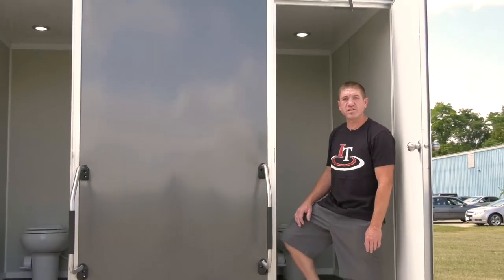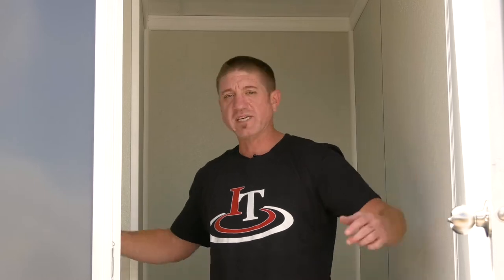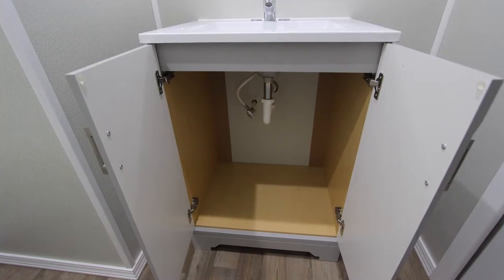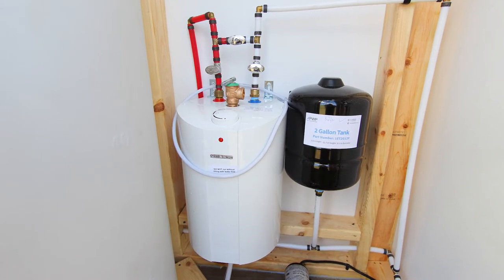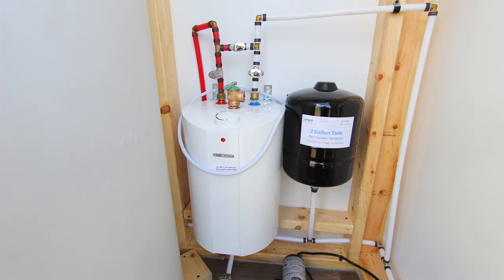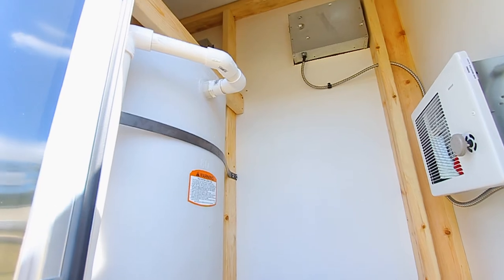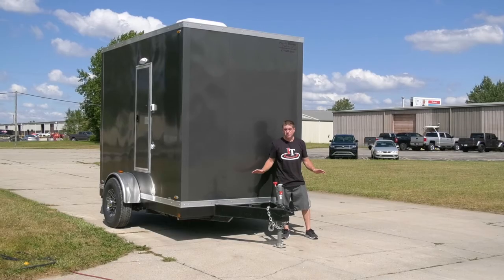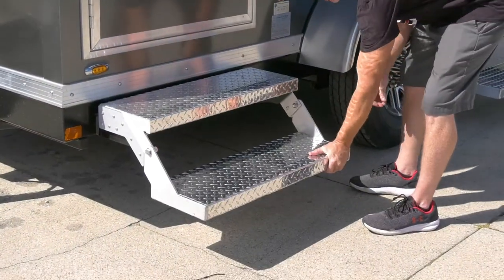Walk Through Tutorial: 2 Station Portable Restroom Trailer | Oahu Series 10'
Durable Portable Restroom Trailer Solutions for Construction, Manufacturing, and Schools

2 Station Portable Restroom Trailer | Oahu Series 10' - 3 Season Package

This 2 Station Portable Restroom Trailer | Oahu Series is one of our most popular units, featuring an efficient interior design. This unique floor plan includes 1 women’s suite and 1 men’s suite, each with a separate entrance. Each standard stall contains a privacy stall pedal flush china toilet, sink with cabinet, and shatterproof mirror. This portable restroom trailer contains a 105-gallon fresh water tank and 300-gallon waste tank.